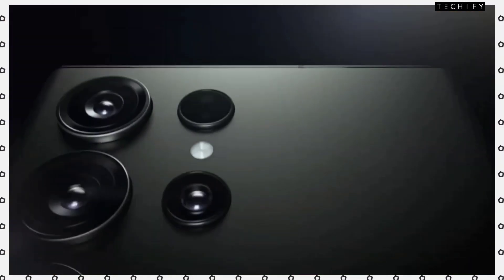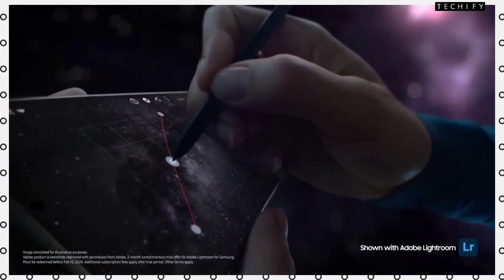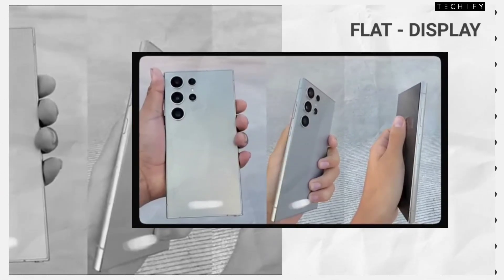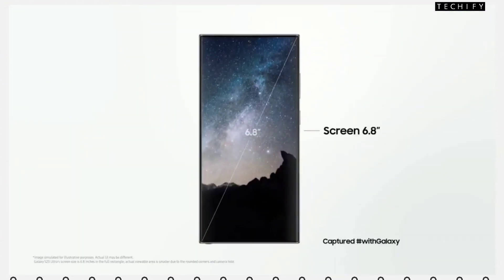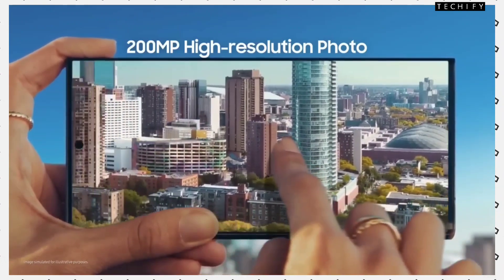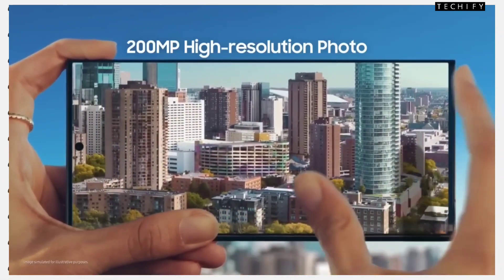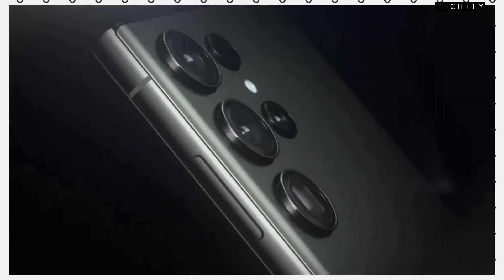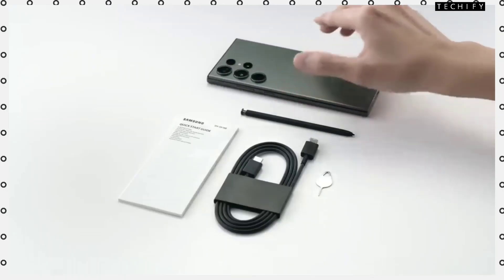Samsung S24 Ultra Launch date and Price in India | Samsung S24 Ultra unboxing and Specs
source - samsung official...
SOCIAL ACCOUNTS-